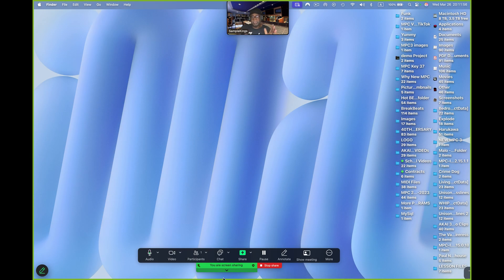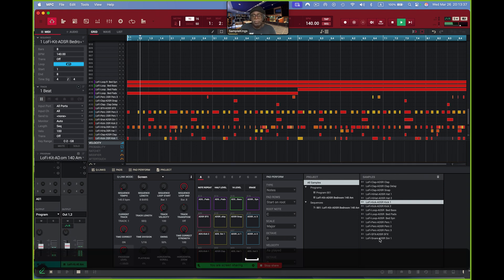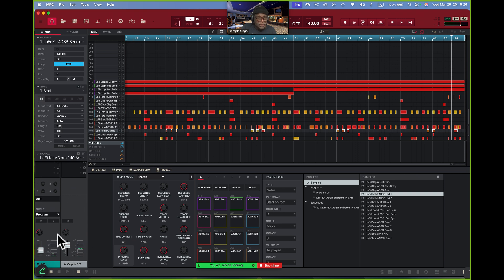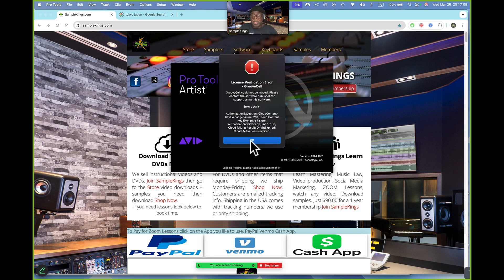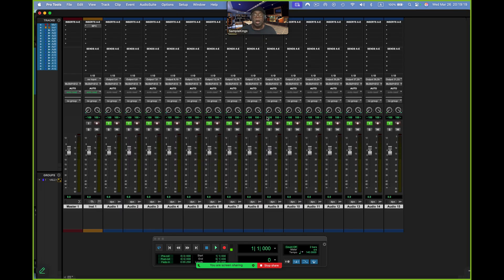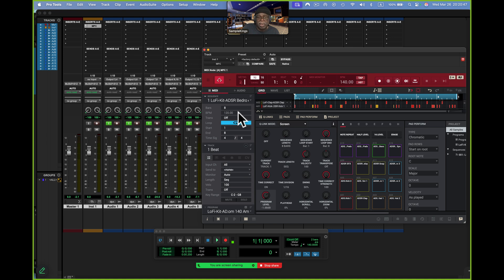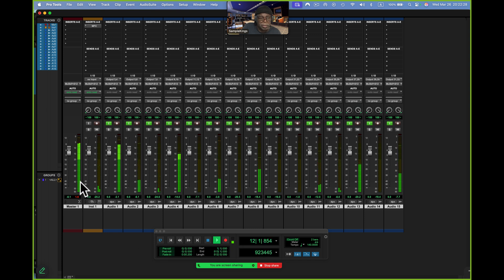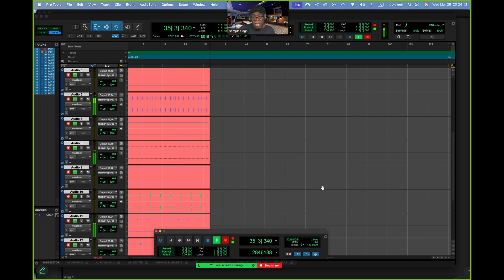Solving Common MPC Software Integration Problems With Pro Tools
Doc West from SAMPLEKINGS.COM teaches how to Transfer AKAI MPC  Production to Pro Tools in an easy and simple way to use the AKAI MPC App in Pro Tools.